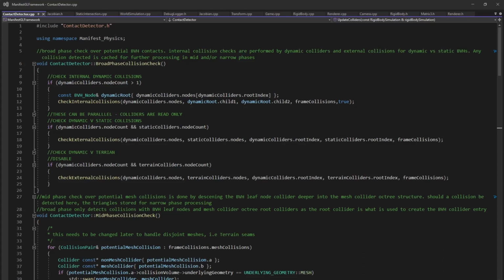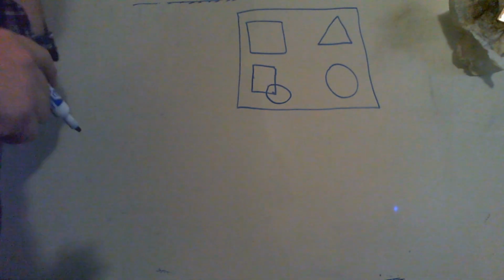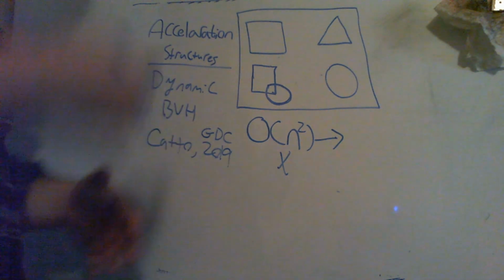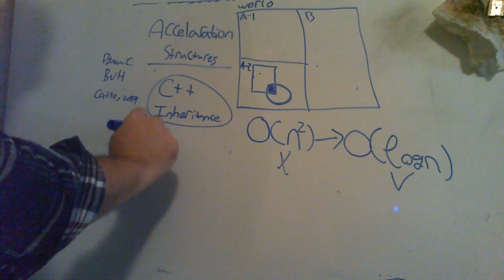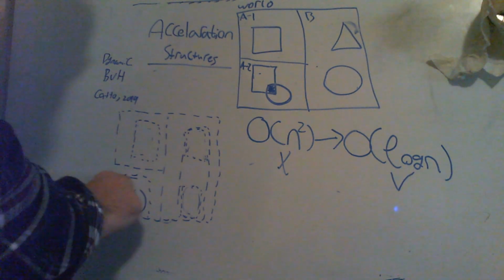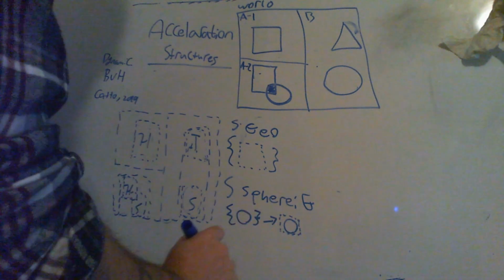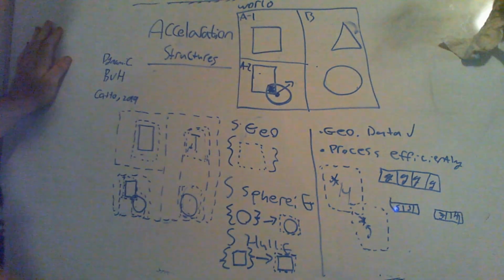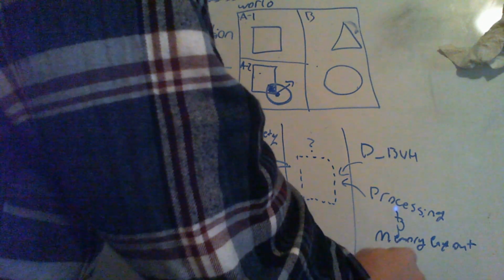Physics Engine Development - Introduction & Colliders Pt 1[Theory]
This video launches a small journey into Manifest's physics engine as we look into the last 5 months of development in building out the Collision Detector pipeline. Also includes a new Collision Resolver!

We will be looking at the general Idea of collision detection and how to go about creating structures in code, how we can test and create geometric data for these colliders, and finally how to resolve these contacts.